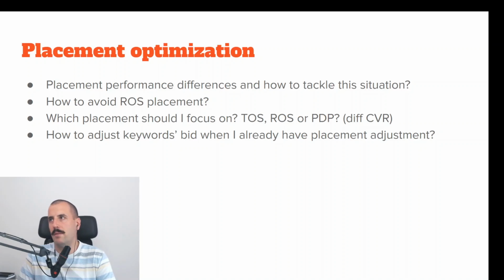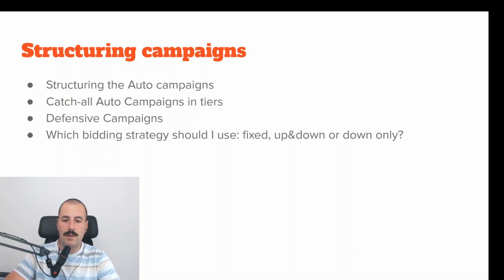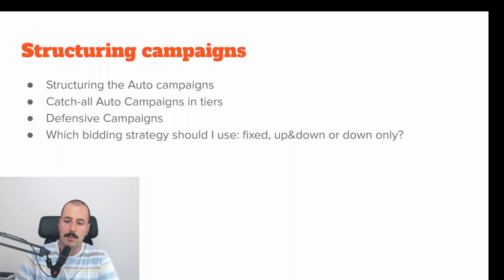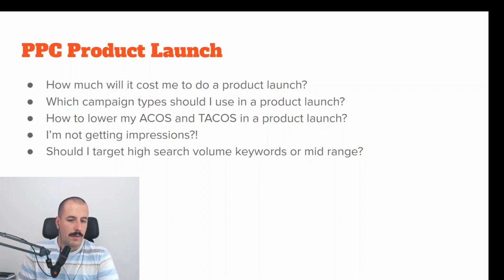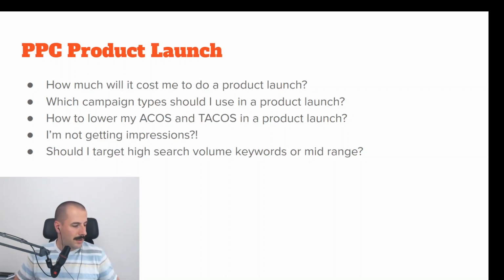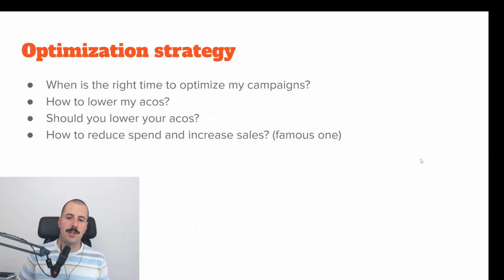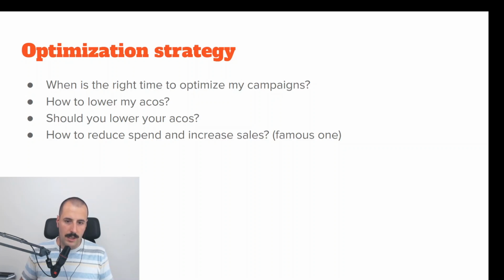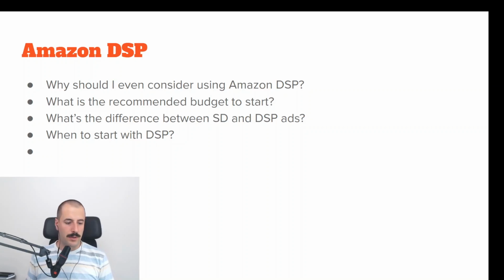Amazon PPC Campaign Optimization FAQ 2024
Amazon PPC Campaign Optimization FAQ 2024 - In this video, Igor Nuhanovic, Co-Founder of Amazonia PPC is going through Frequently asked questions around the Amazon PPC topic.

The video covers essential Amazon PPC optimization strategies, from structuring campaigns and managing placements to executing successful product launches. Igor emphasizes the importance of focusing on long-term organic rank growth rather than solely pursuing a low ACoS, especially during the crucial product launch phase. The video concludes with an introduction to Amazon DSP, highlighting its advanced targeting capabilities for sellers ready to take their advertising to the next level.

*Questions covered in the video are: *
00:00 Intro
00:34 How to handle different placements depending on the environment?
01:39 How to avoid certain placements?
03:25 How to structure campaigns with 10 keywords in exact match and placement adjustments?
04:40 How to structure auto campaigns properly for future growth?
06:09 What is a catch-all auto campaign?
08:16 Which bidding strategy to use overall: fixed, up and down, or down only?
10:30 How to use defensive campaigns?
13:18 How much will a product launch cost?
15:50 Which campaign types should I use in a product launch?
19:08 How to lower my ACoS and total ACoS in a product launch?
20:56 What to do if I'm not getting impressions?
22:33 Should I target high-search volume keywords or mid-range?
23:46 When is the right time to optimize my campaigns and how much should I wait before making any change?
27:20 How to lower my ACoS?
27:27 Should you lower your ACoS?
31:33 How to reduce spend and increase sales?
31:53 What's Amazon DSP?
32:25 Why should I even consider using Amazon DSP?
32:53 How much money do I need to start with Amazon DSP?
34:55 Why shouldn't I just use Sponsored Display and not bother with DSP?

For personalized assistance with your Amazon strategy, We’re here to help you prepare for Prime Day and beyond.

💡 Use the Amazon Reimbursements program to return your money from Amazon for damaged and lost inventory. Igor Nuhanovic - Amazonia PPC